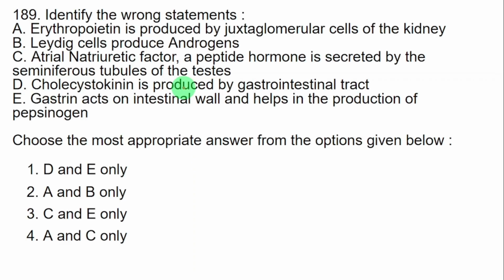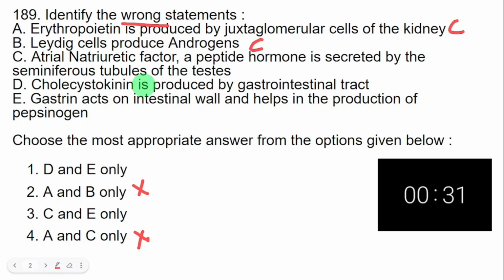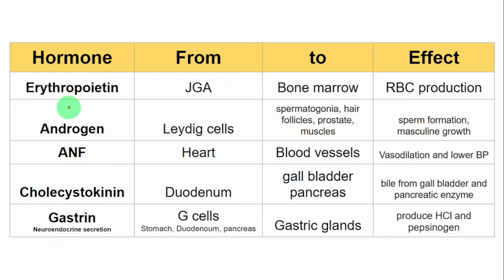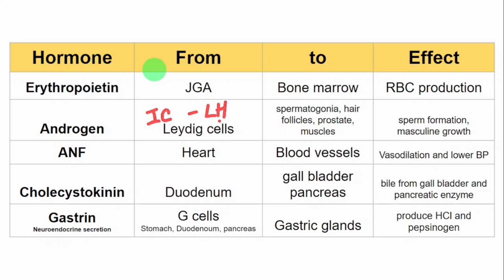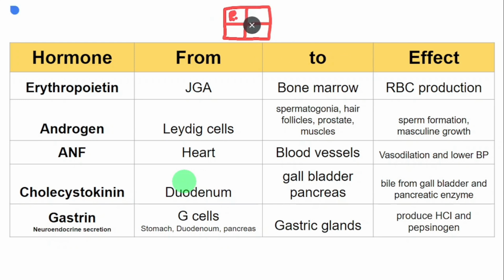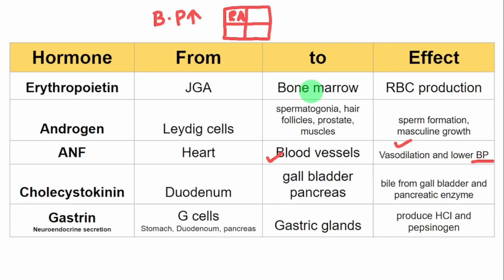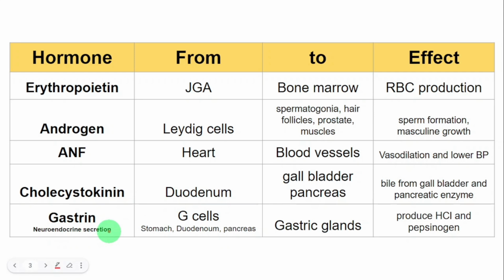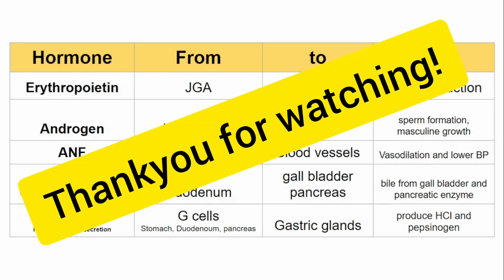Five Hormones and their role in Human body - EPO - Androgens - ANF - CCK - Gastrin NEET ReExam 2024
Five Hormones and their role in Human body - EPO - Androgens - ANF - CCK - Gastrin

Erythropoietin - Androgen - Atrial Natriuretic factor - Cholecystokinin - Gastrin
EPO - Erythropoietin is involved in erythropoiesis RBC production - It is produced by Juxta glomerular cells in kidney and acts on the bone marrow cells Hematopoietic stem cells
Androgen secreted by Leydig cells which are also called interstitial cells and stimulate masculine development in males
ANF secreted by atrium in response to High BP and it leads to vasodilation, increased sodium and water release in urine to bring the BP to normal.
CCK is cholecystokinin secreted by duodenum and stimulate the gall bladder and pancreas to secrete bile and pancreatic enzymes respectively.
Gastrin secreted by cells in the stomach, duodenum stimulated by vagus nerve stimulate gastric gland for production of HCl and pepsinogen.